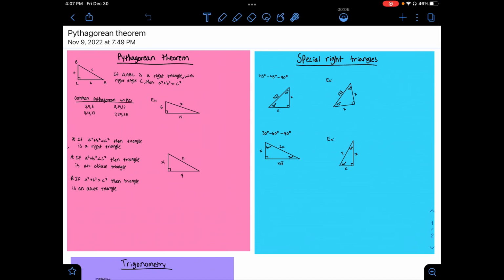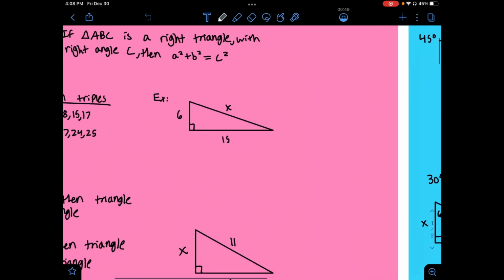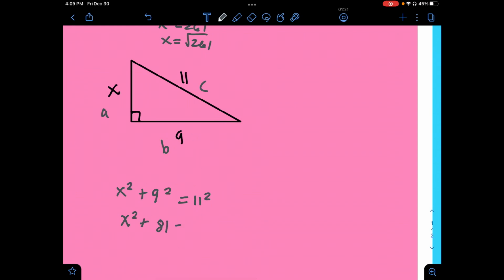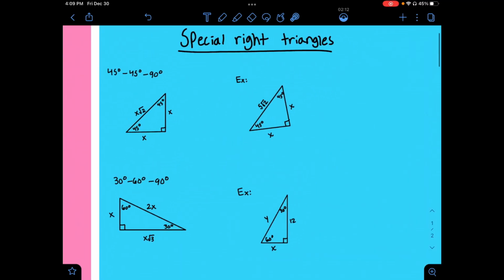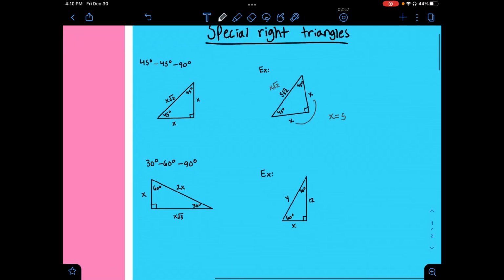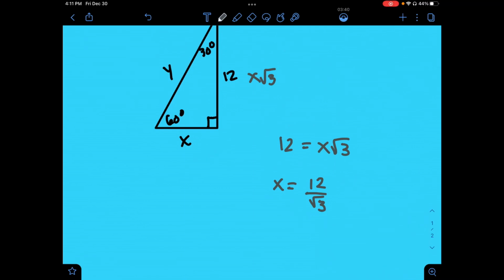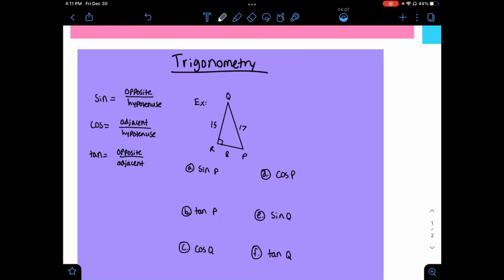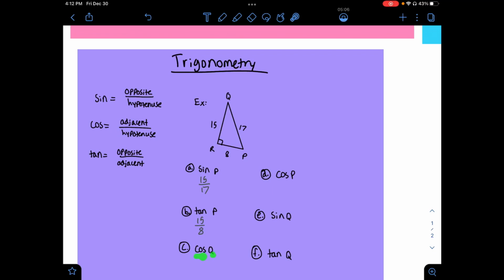Pythagorean Theorem, Special Right Triangles, and Trigonometry